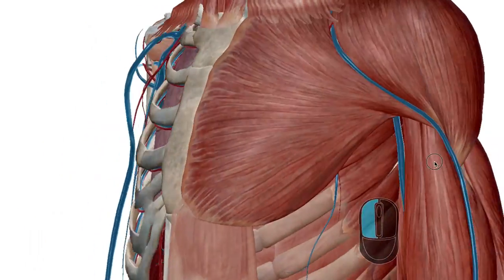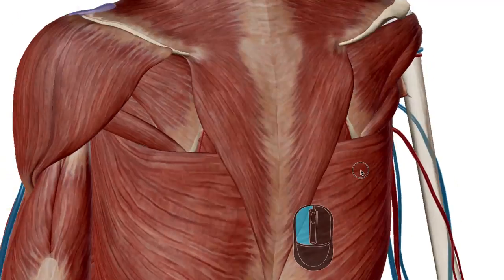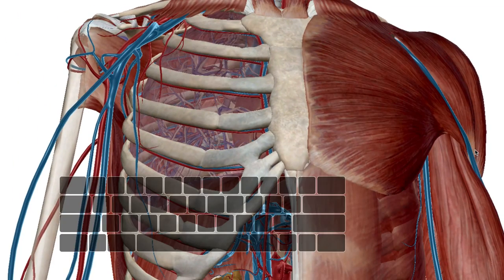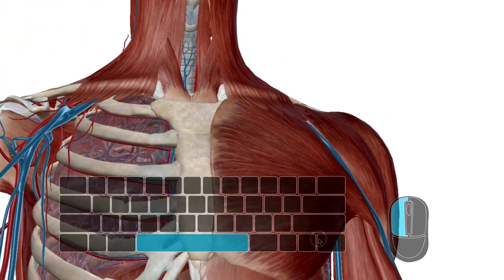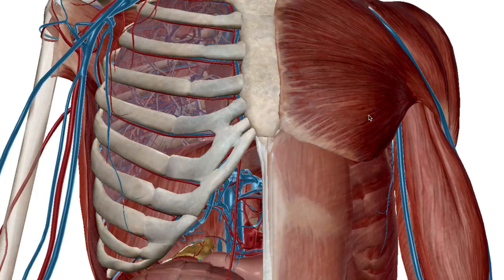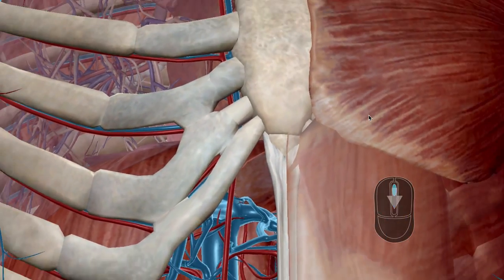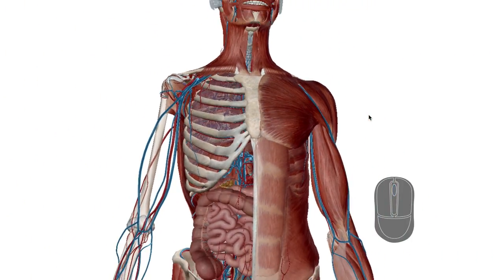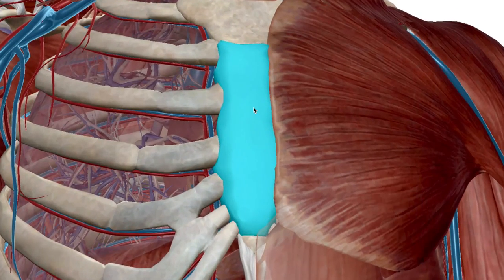Zooming, dissecting, and rotating the 3D model | Mouse and Keyboard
Human Anatomy Atlas 2018 Edition is the go-to 3D anatomy reference app for healthcare professionals, students, and professors. The app includes comprehensive male and female 3D gross anatomy models, select microanatomy of tissues and organs, cadaver slices and diagnostic images that are paired with 3D cross-sections, and interactive animations of muscles and bones.

Interacting with the model is easy. Let's go over the basic navigation.
Left click on the model to rotate.
Hold down the spacebar and drag the mouse to pan or drag the model across the screen.
Scroll up and down on the mouse to zoom in and out
Double-click on the model to automatically zoom into and center the object on screen